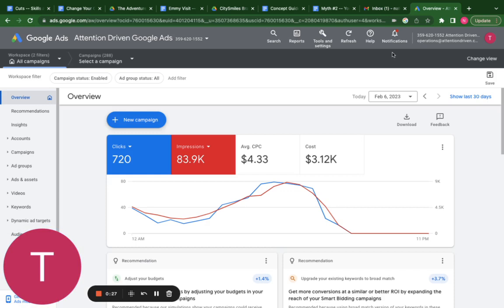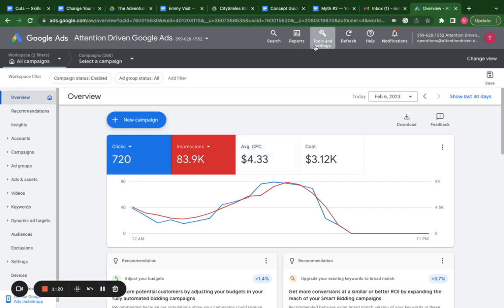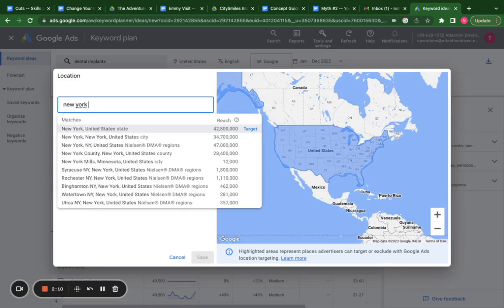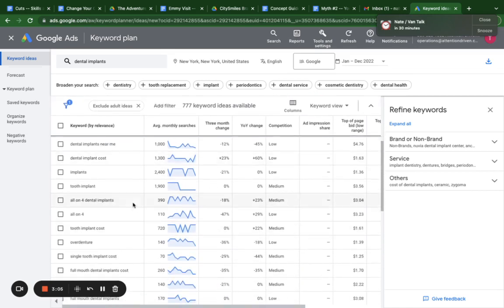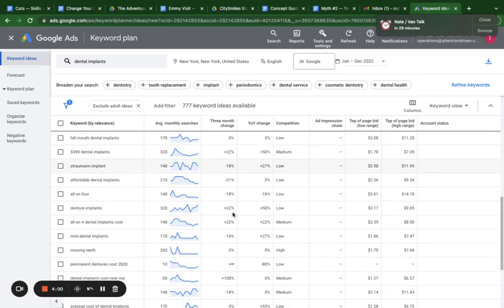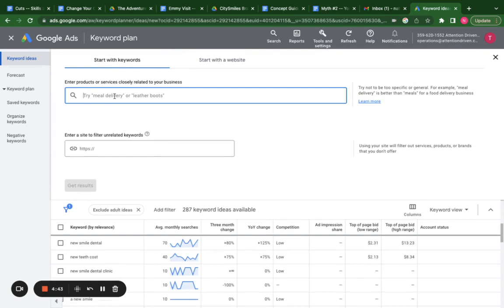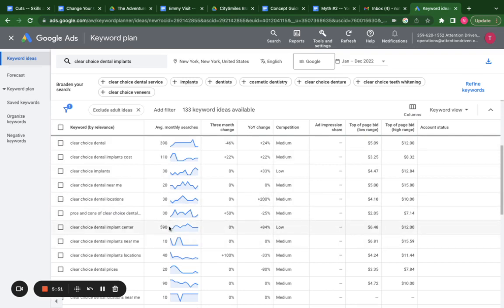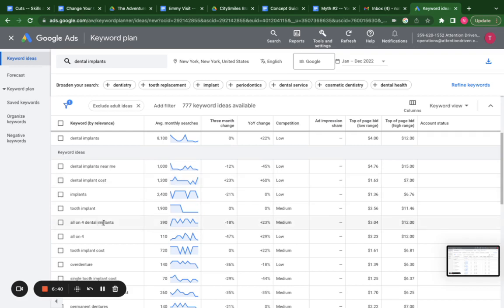Using Keyword Planner to Research Ideas for Search Campaigns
This video goes over how to use the Google Keyword Planner to research keyword ideas / options for new PPC search campaigns.